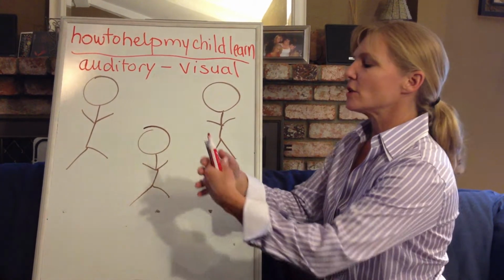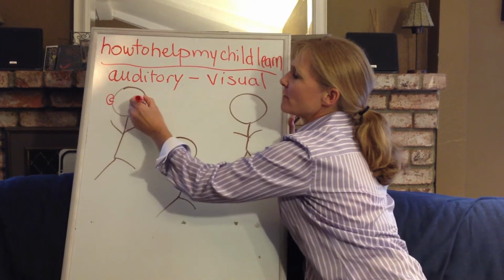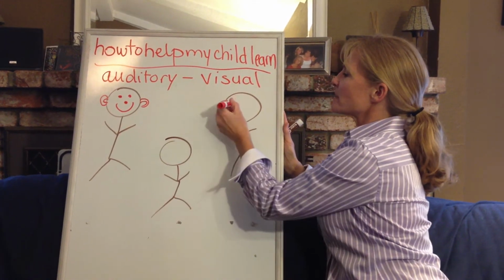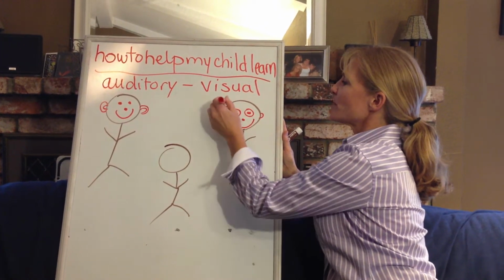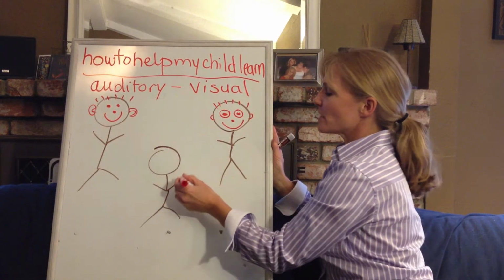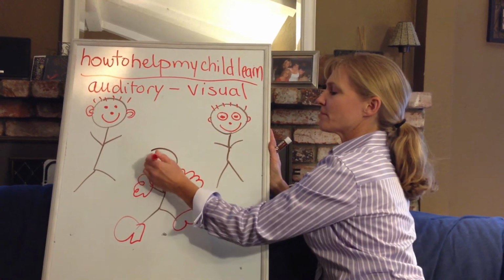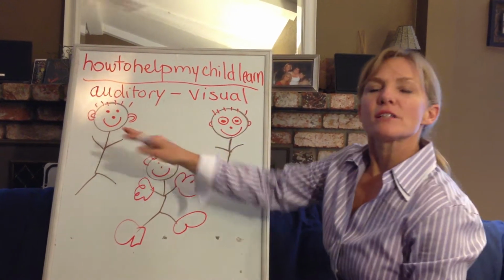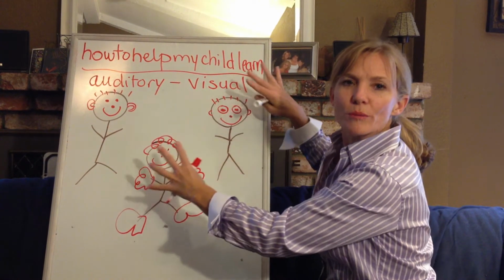Is there really such a thing as auditory processing issues?-Miss Lainie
Miss Lainie shares her own struggles with "auditory processing"